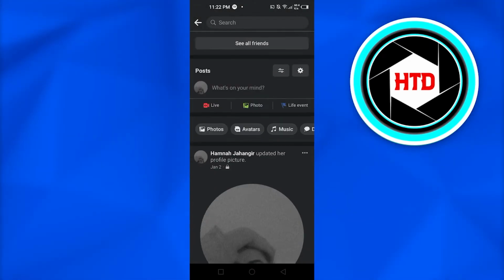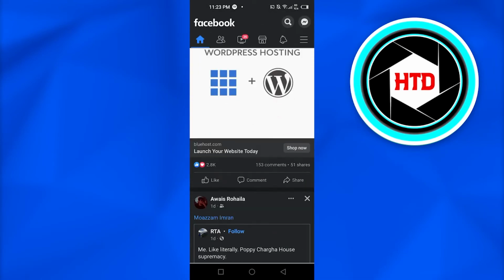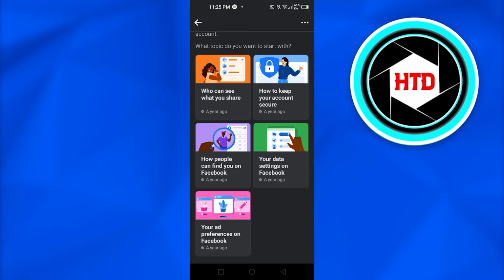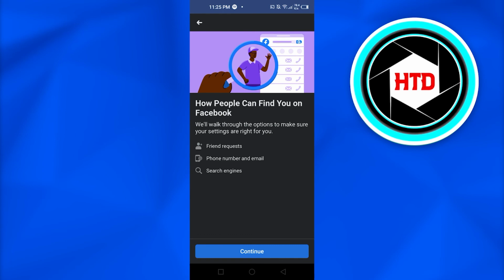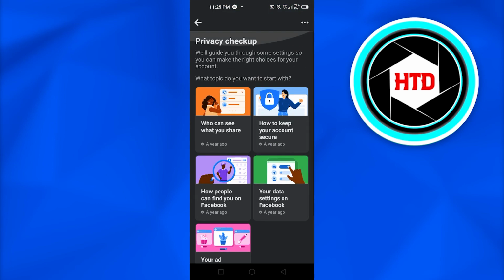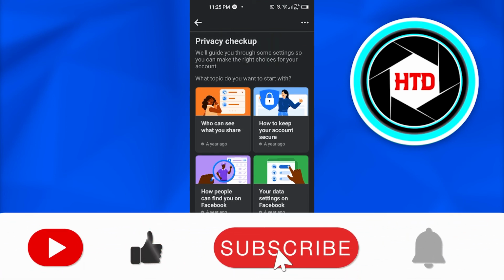How To Hide Your Facebook Profile Without Using The Lock Feature | For Beginners (2025)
How To Hide Your Facebook Profile Without Using The Lock Feature (2025)

Learn How To Hide Your Facebook Profile Without Using The Lock Feature. This is super easy and learn to do it in just a few minutes by following this helpful tutorial.